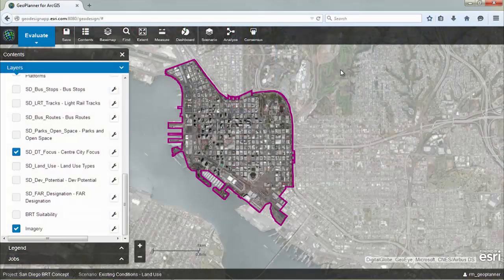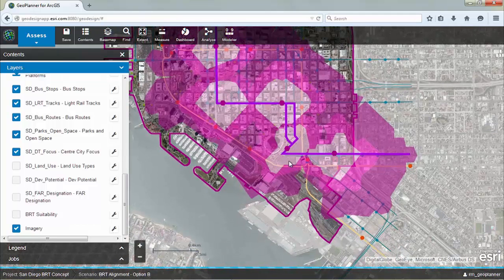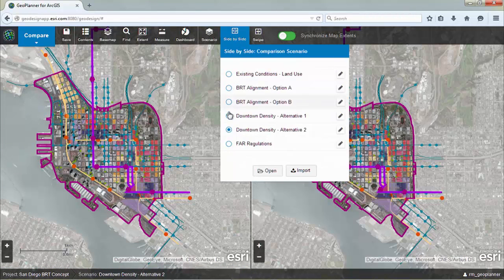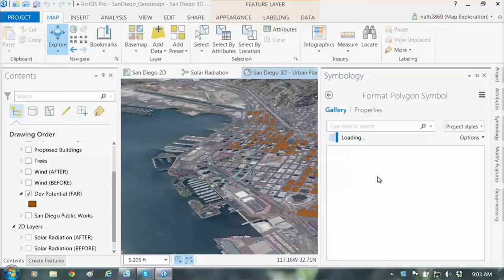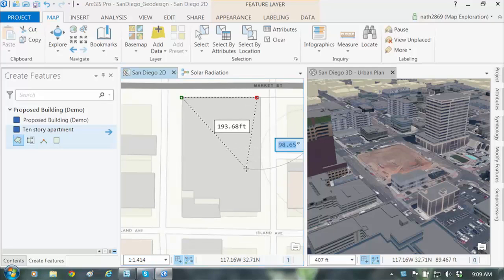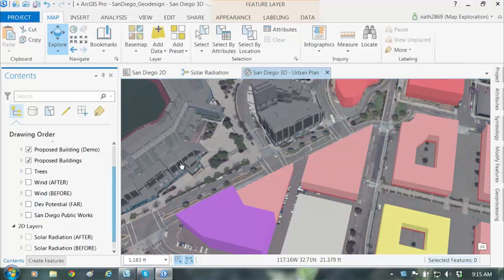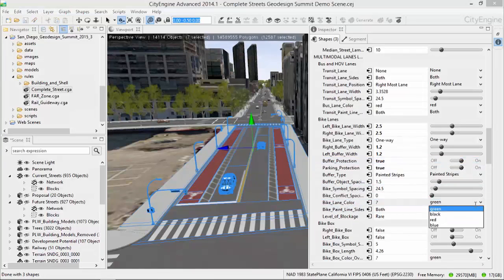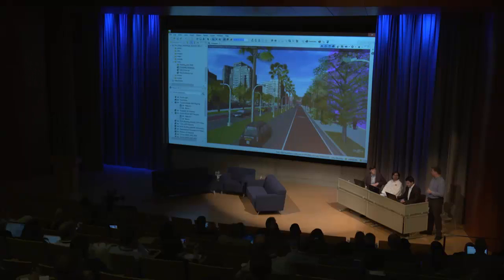Geodesign & AEC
Esri subject matter experts Eric Wittner, Rob Matthews, Nathan Shephard, and Brooks Patrick give an overview of a hypothetical geodesign workflow starting with 2D planning in GeoPlanner, moving to 2D/3D design with ArcGIS Pro, and finishing up with detailed complete streets design using CityEngine.